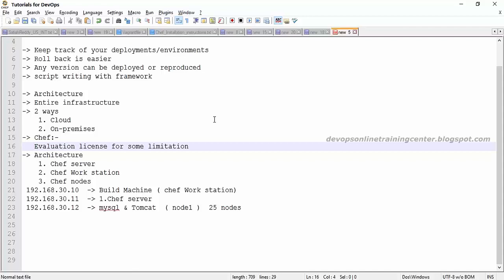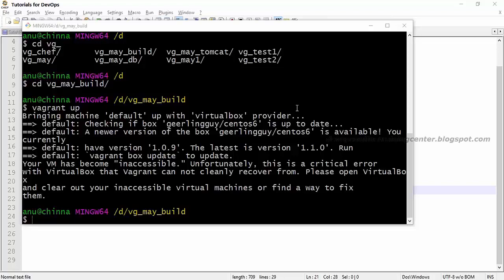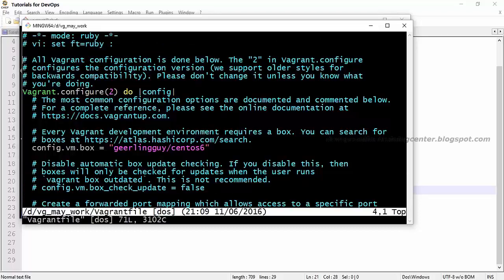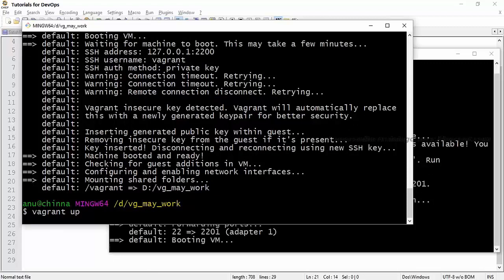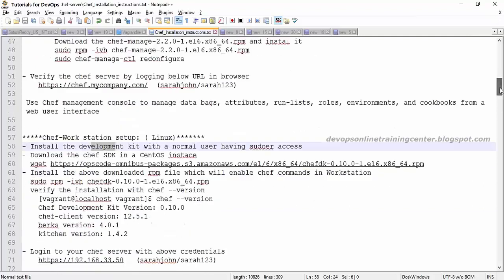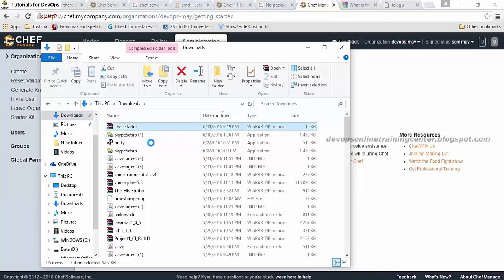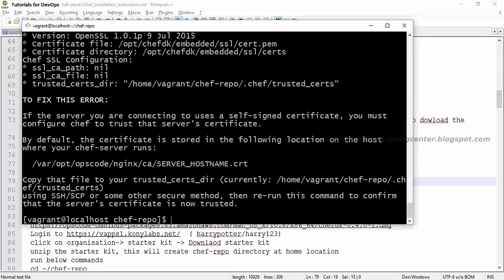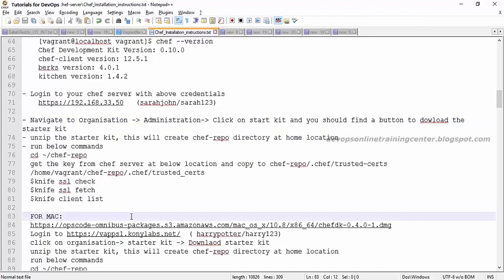Chef Workstation Setup Windows | Chef Workstation Installation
Chef Workstation Setup Windows | Chef Workstation Installation | Setup and Configure Chef Workstation | Introducing Chef Workstation